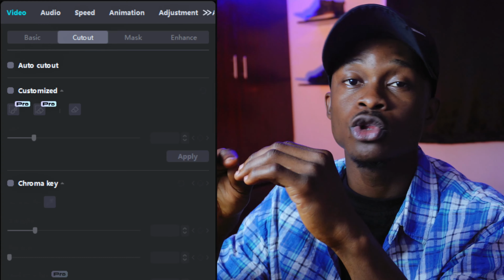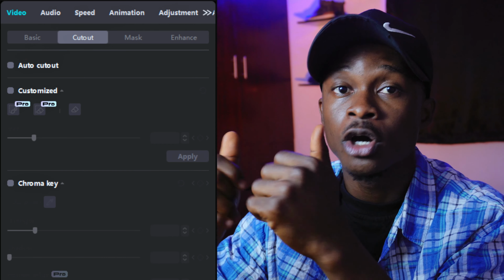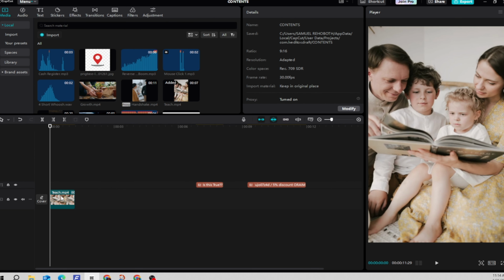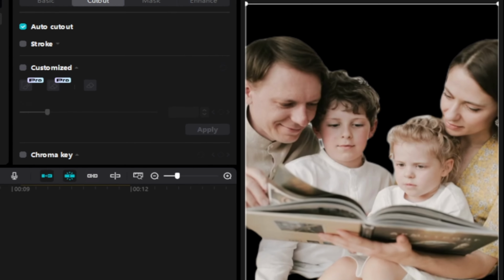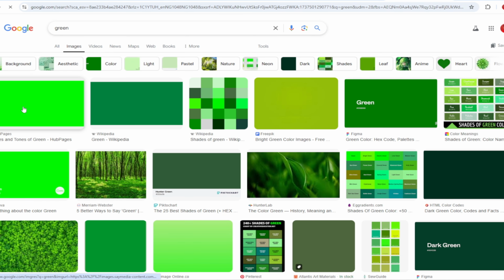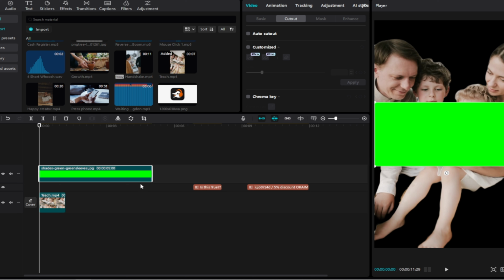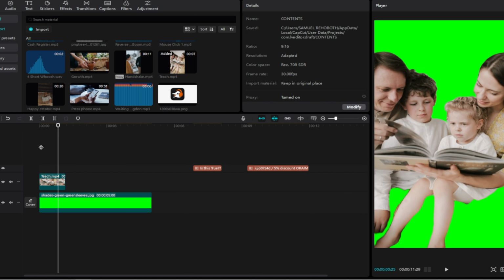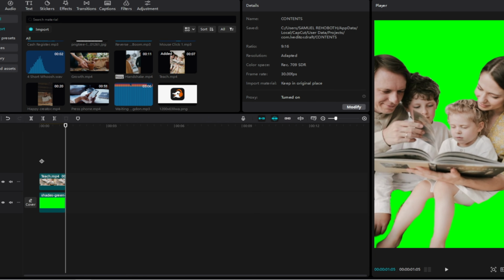How to Create a Green Screen Template for Videos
Learn how to create stunning green screen templates that will take your viral videos to the next level! In this tutorial, we'll show you the secrets to designing eye-catching templates that will make your audience go wild. From beginner-friendly software to expert-level design tips, we've got you covered. Whether you're a YouTuber, influencer, or social media manager, this video is a must-watch for anyone looking to elevate their video content. So, what are you waiting for? Dive in and start creating your own viral green screen templates today!
📌 Timestamps
00:00 - Intro
00:15 -  Question (Greenscreen template)
01:50 - Greenscreen template (Add Project)
02:28 - Greenscreen template (Remove background)
03:02 - Greenscreen template (Download background)
03:21 - Greenscreen template (Add green background)
04:29 - Conclusion

📌 Key Resources